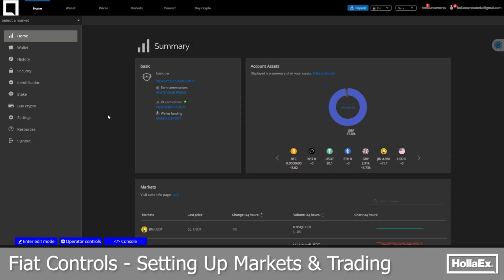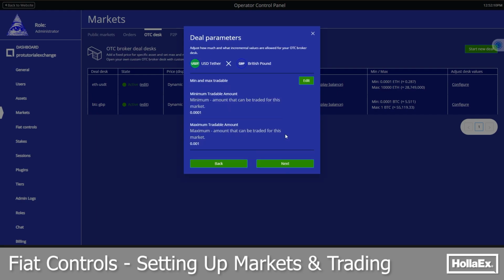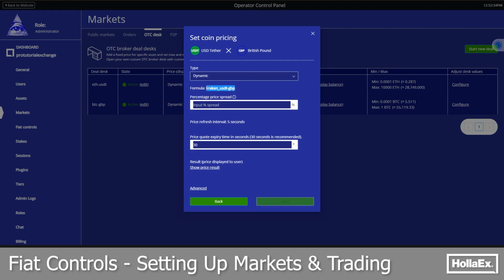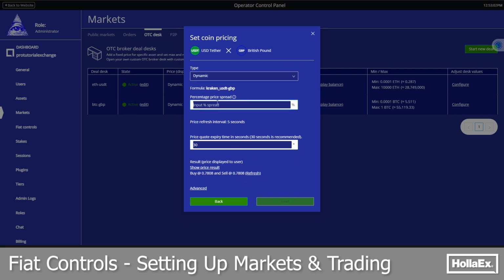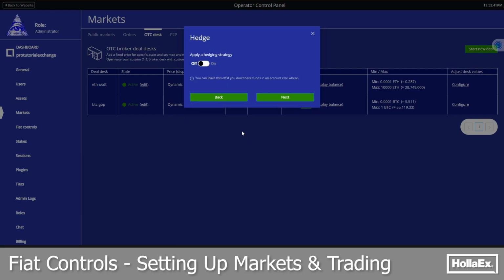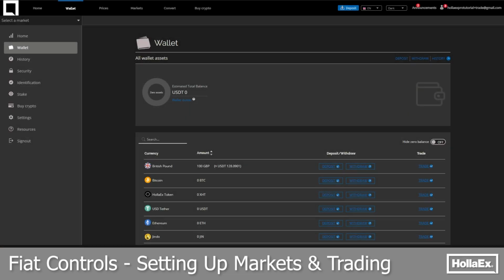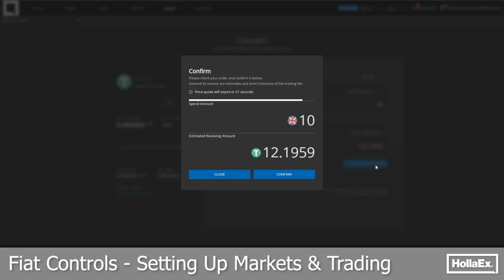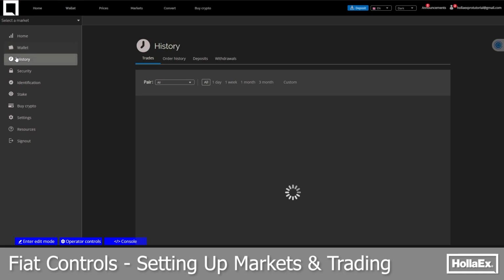HollaEx Fiat Controls: Setting Up Fiat Markets & Trading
HollaEx offers a simple, yet powerful, means to offer fiat on and off-ramping to your users in the Fiat Controls, a feature available to Cloud Enterprise and On-Premise Boost plan operators.

This video shows how to create the Fiat- Crypto market of your choosing, and the details of it. It also shows how quickly the user flow is for swapping fiat and crypto.

Content
0:00 Intro
0:32 Creating fiat OTC Broker deal
3:15 User Flow
4:26 Admin Post-Trade
4:40 End

🔧 Join the exchange engineer community on Discord at   / discord